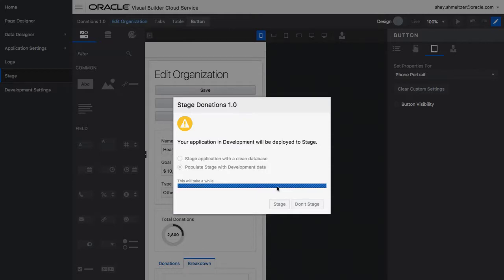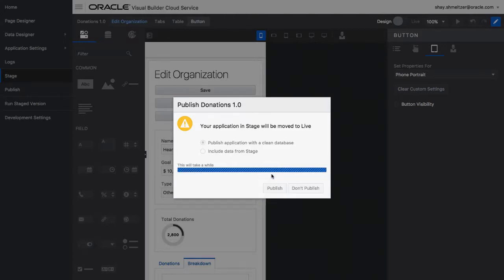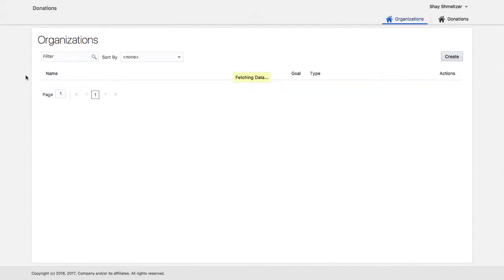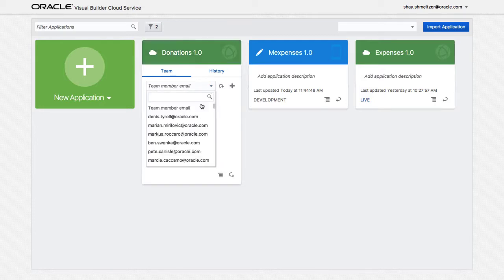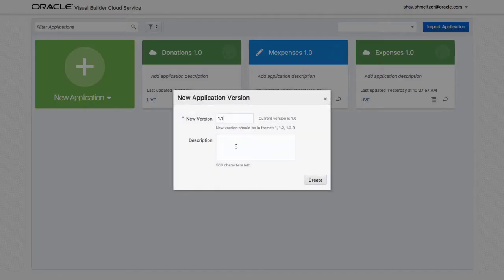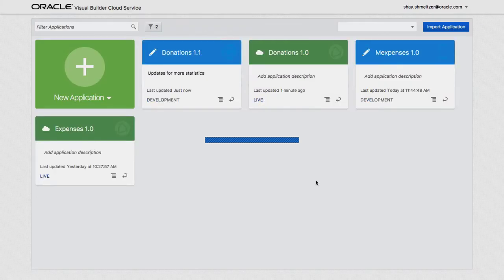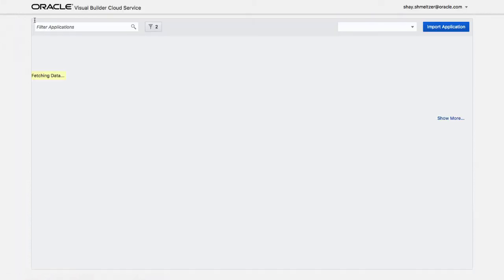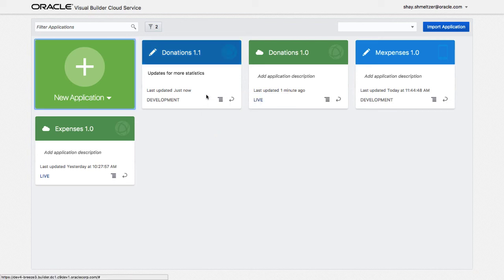Part 6 - Staging, Publishing and Versioning your Application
The lifecycle of an Oracle Visual Builder Cloud Service application and how to move your application to the testing and publishing steps